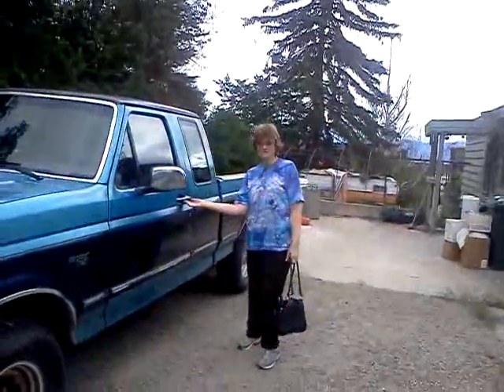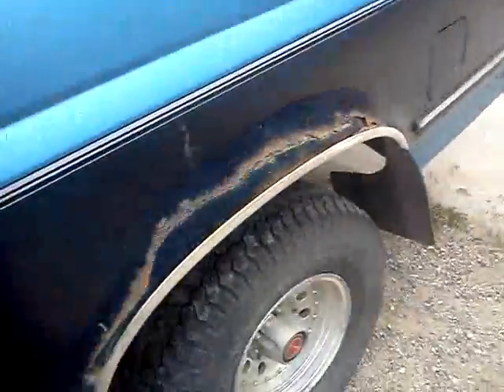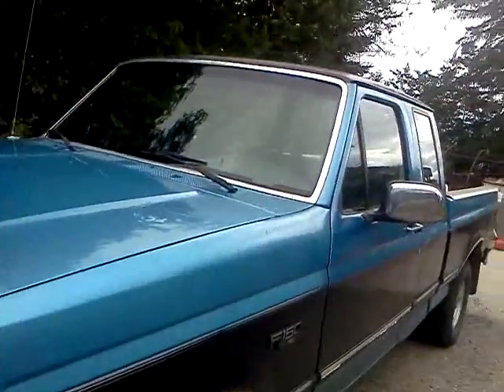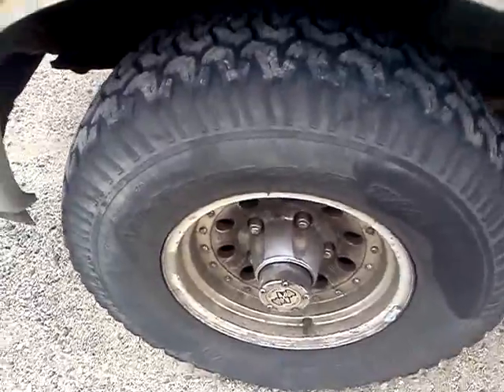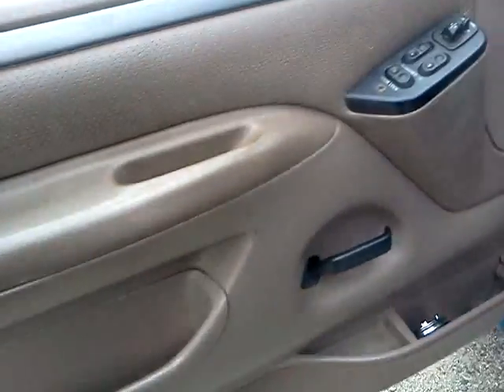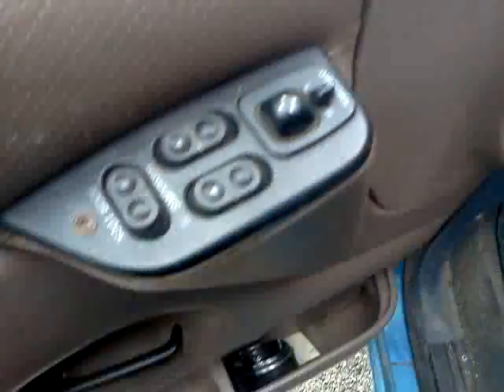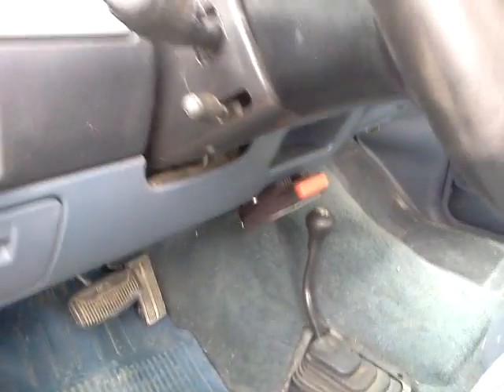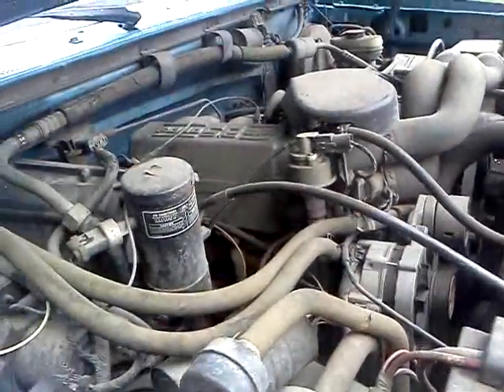June 25/2011 Update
Update on how i am doing in regards to weight loss, job search and a shout out to Stevie Pee. I also show off the 92 F 150 XLT i bought for camping, fishing, and hunting.